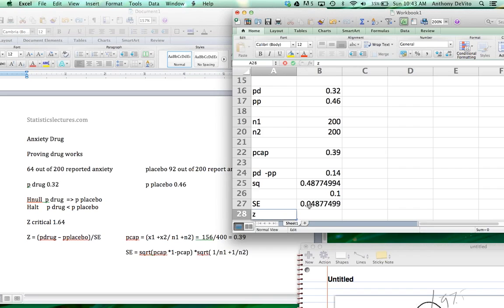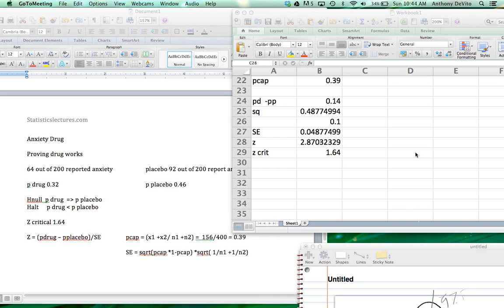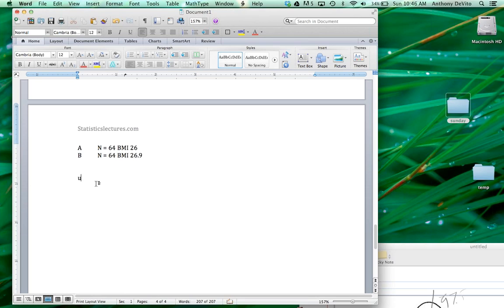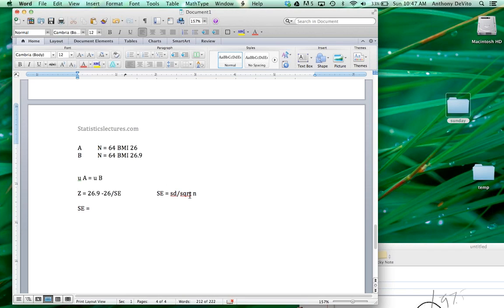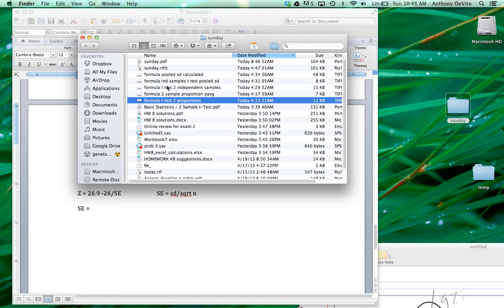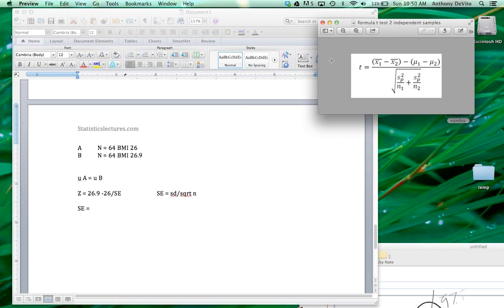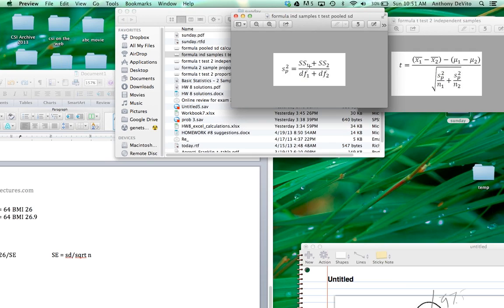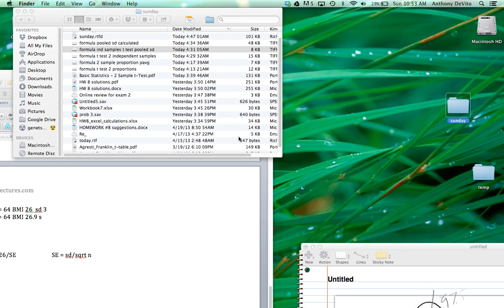Sunday_Exam_2_Review_6